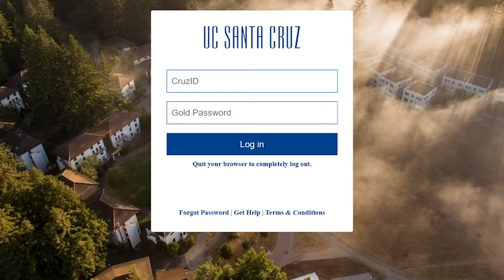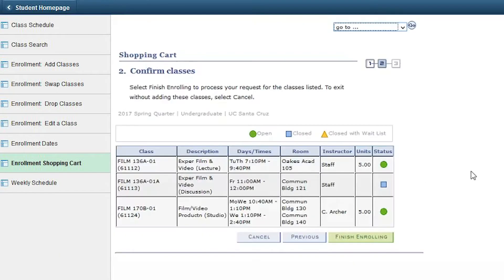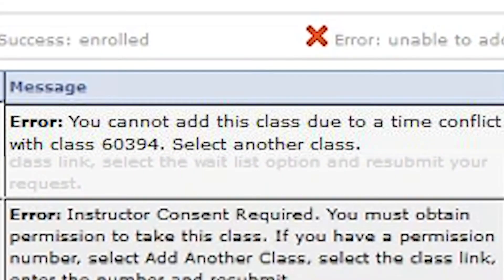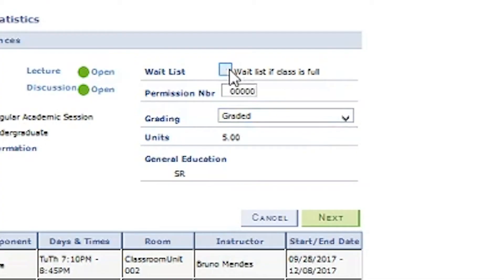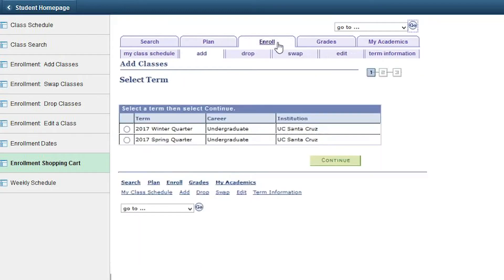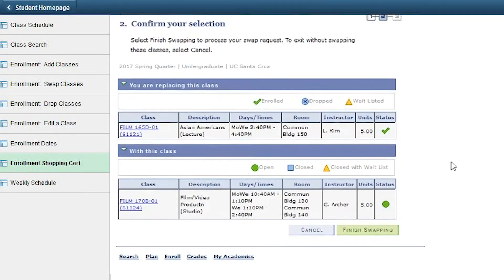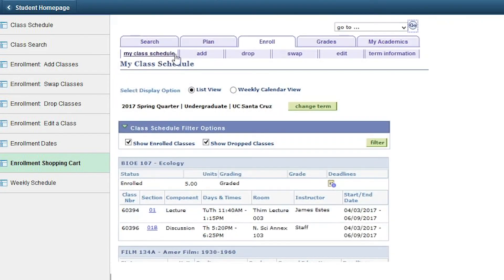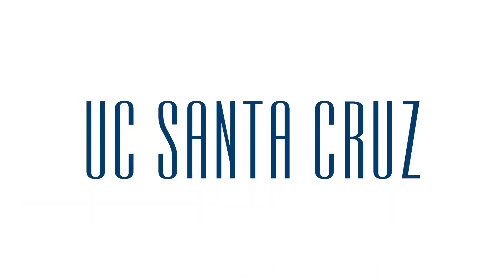Enrollment Tutorial Part 2